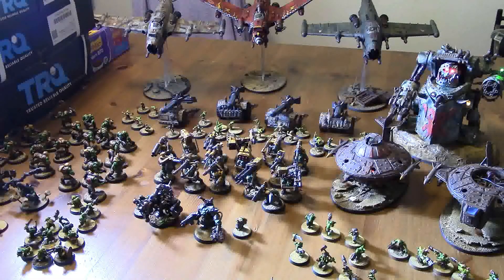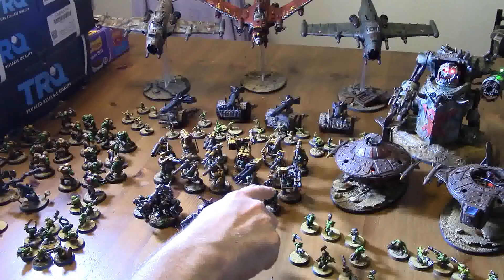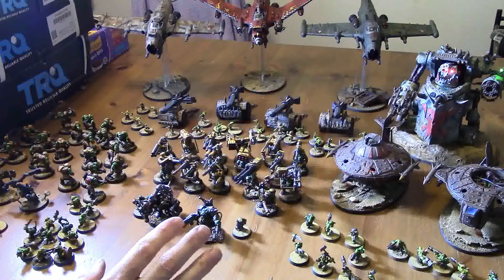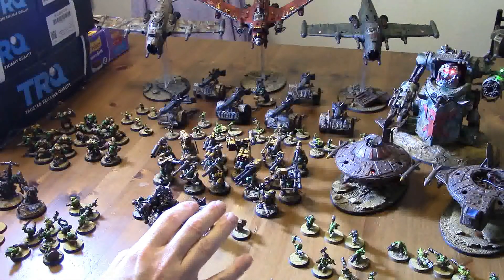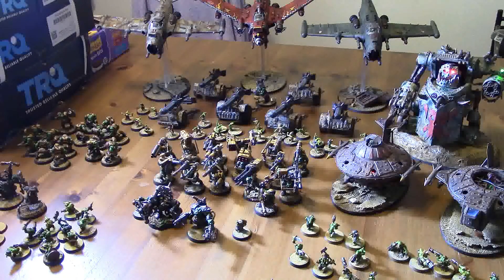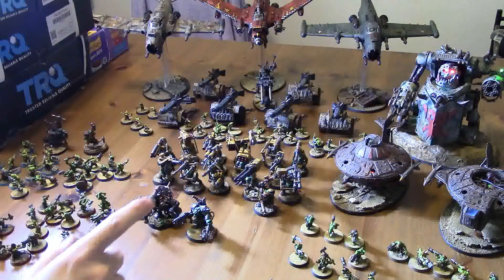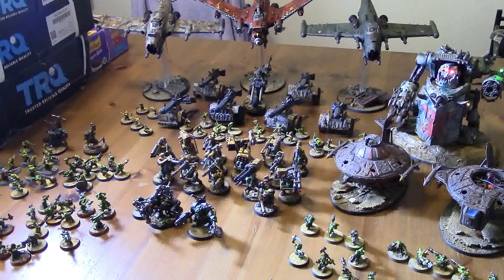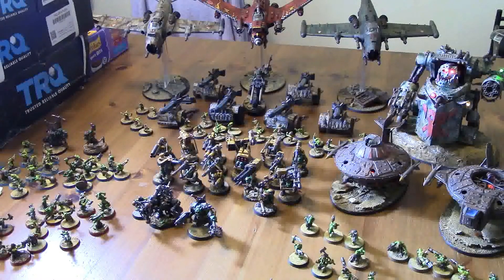Talking About Orks - Vol 3: Incorporating Saga of the Beast into a list